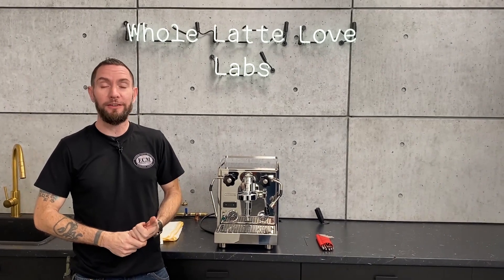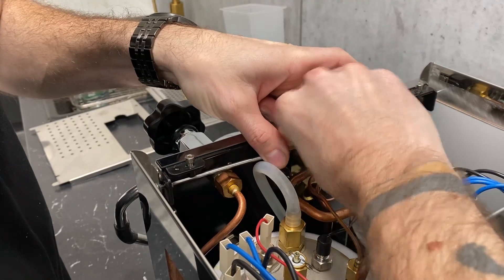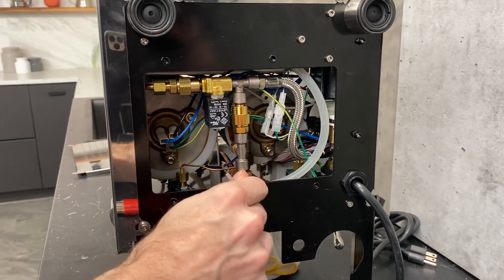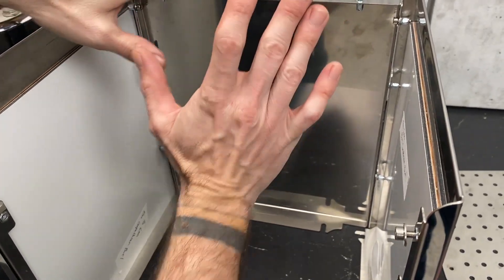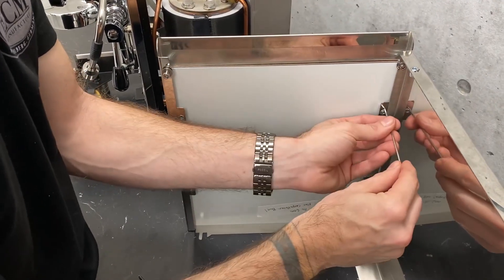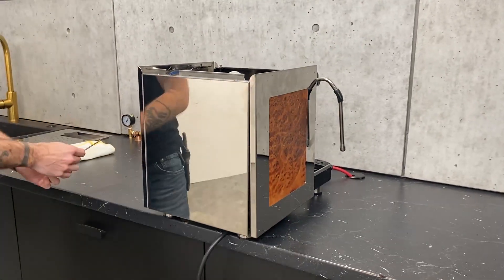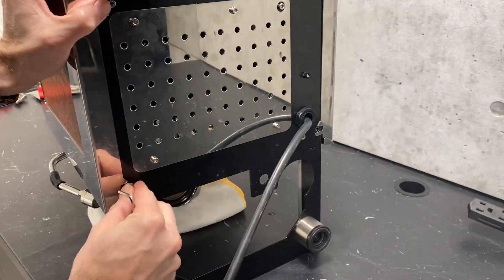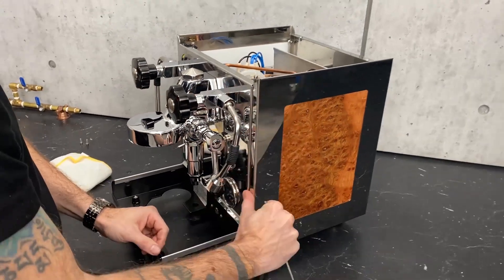Profitec Pro 600: Housing Removal/Installation & Custom Side Panel Install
Learn how to remove and install the outer housing panels of the Profitec Pro 600 espresso machine. Plus, learn how to install custom side panels in the Pro 600. Whole Latte Love's Service Manager Brian takes you through the simple process in detail including some pro tips.

Chapters:
00:00 Remove Housing
07:00 Installing Custom Side Panels
09:17 Install Housing